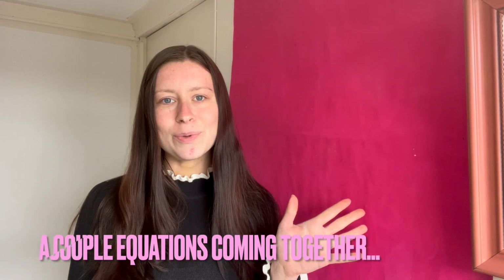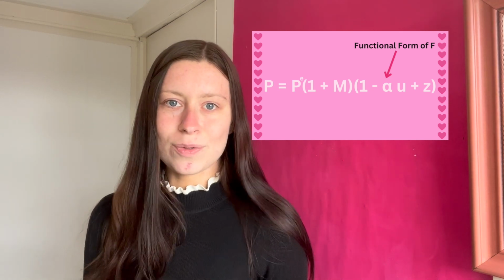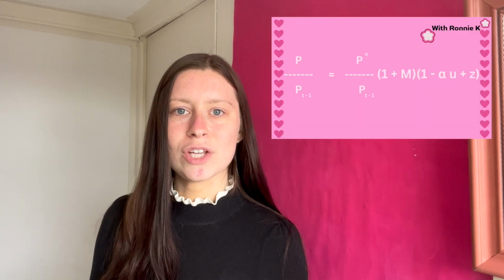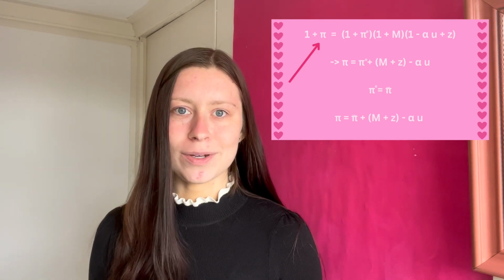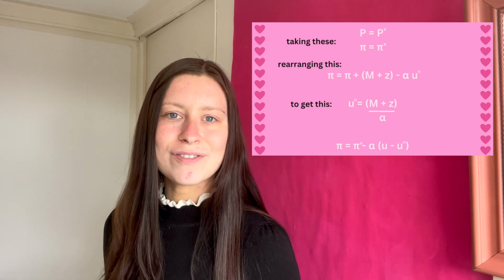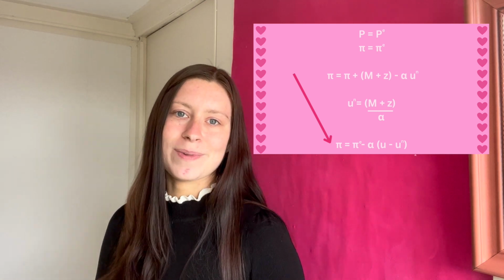Phillips Curve & Inflation - Economics for Girls - MacroEconomics - Ep 9 - With Ronnie K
This course will talk you through your University Economics Degree content in a much more understandable and fun way than ever before.

This episode introduces the Phillips Curve of Macroeconomics: What is the Phillips Curve, Wage Determination, Price Setting Equation, Combining Equations to Solve for Price, Equation for Inflation, Modern Version of Phillips Curve Equation and the Natural Rate of Unemployment.

You can book a 1-1 or group tutoring session with me, Ronnie K, via this

Timestamps:
00:00 - Intro
00:16 - What is the Phillips Curve
00:20 - Wage Determination
00:29 - Price Setting Equation
00:31 - Combining Equations to Solve for Price
01:18 - Equation for Inflation
01:44 - Expected Inflation
02:37 - Modern Version of Phillips Curve Equation
02:43 - Natural Rate of Unemployment

Love,
Ronnie K